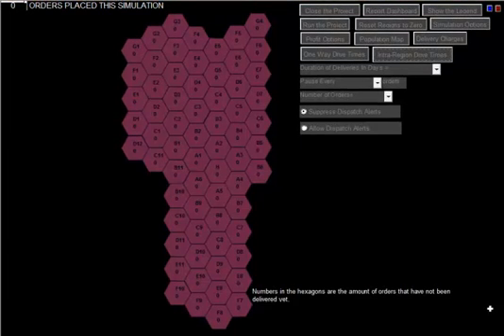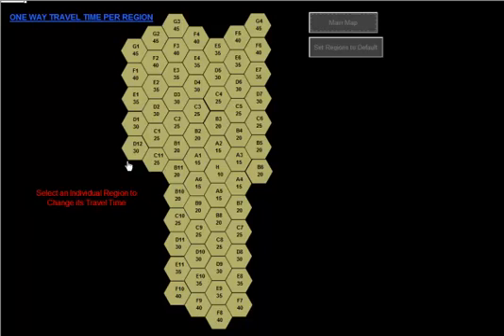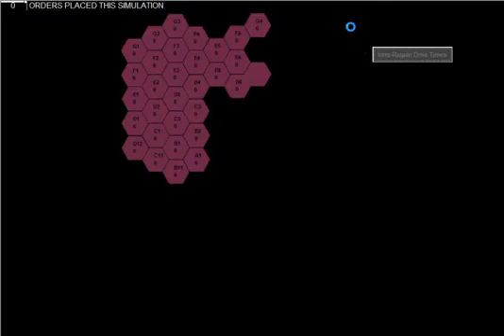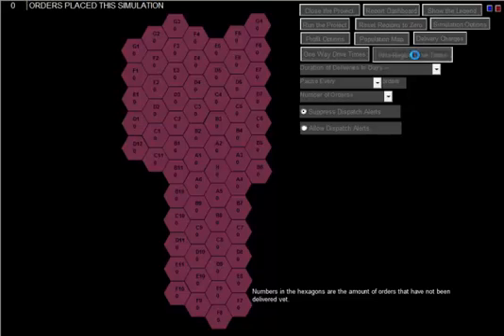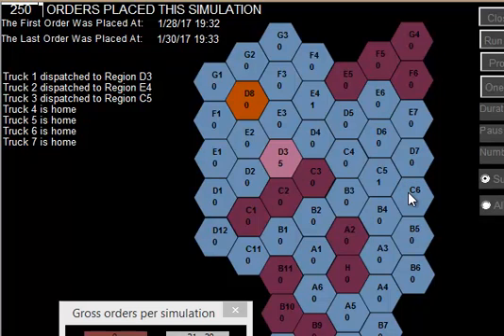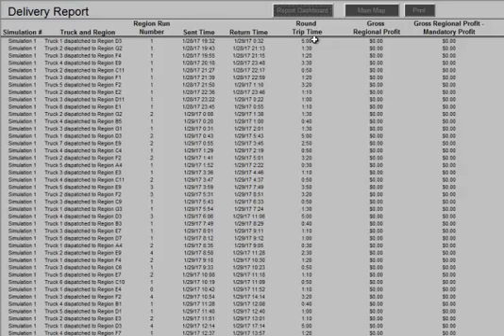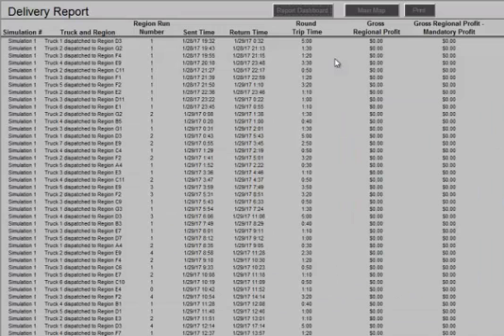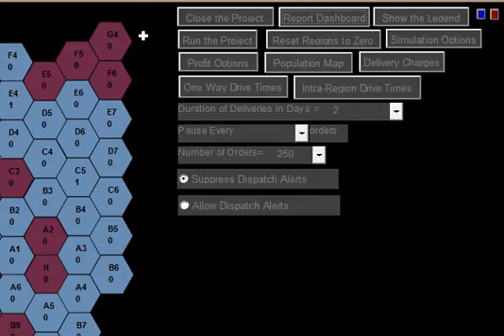Simulation 4 - One Way and Intraregional Drive Times - Keith Herrel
A Visual Interactive Simulation Application for Minimizing Risk and Improving Outbound Logistical Efficiency in Time Sensitive Home Deliveries and Services - A computer simulation application conceptualized, designed, developed, and programmed by Dr. Keith Herrel